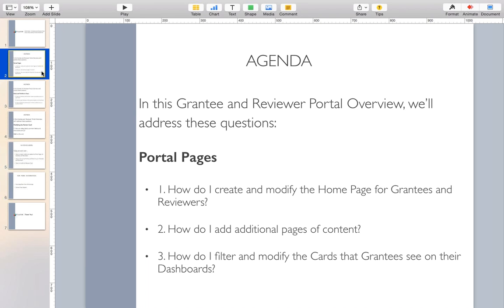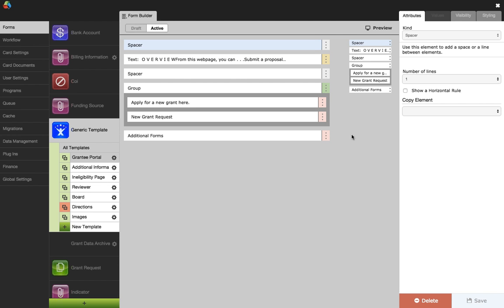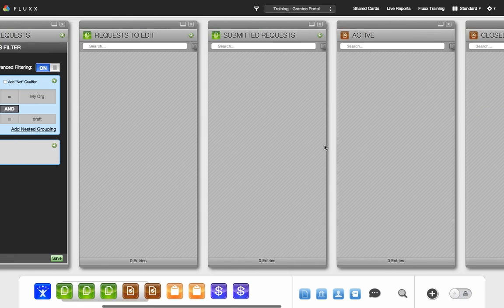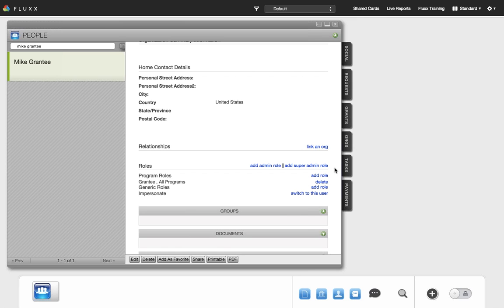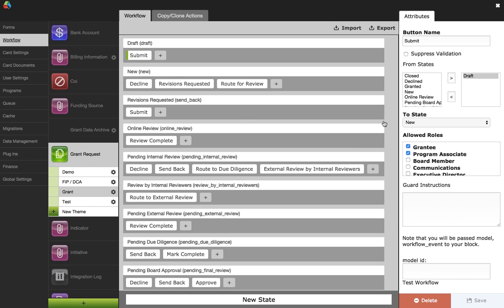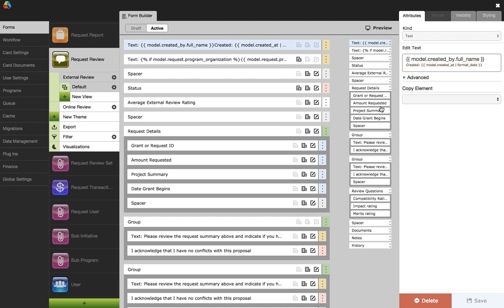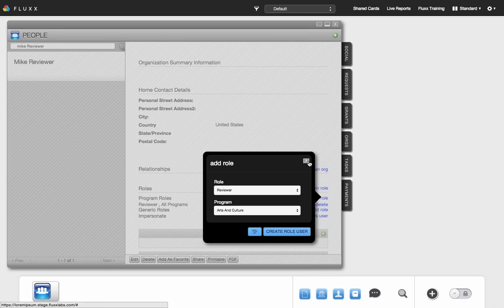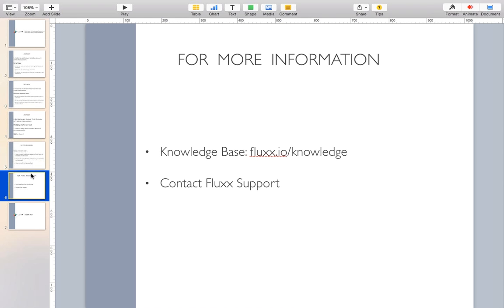Admin Basics - The Grantee and Reviewer Portal